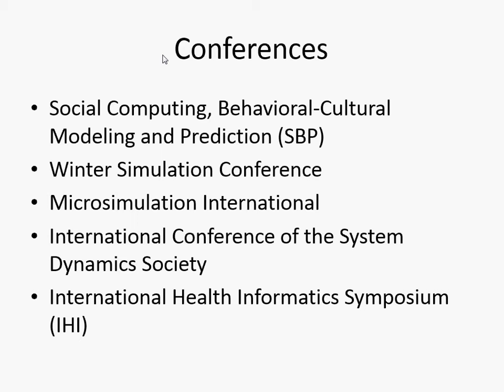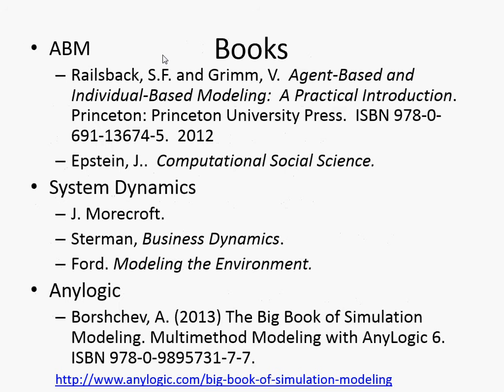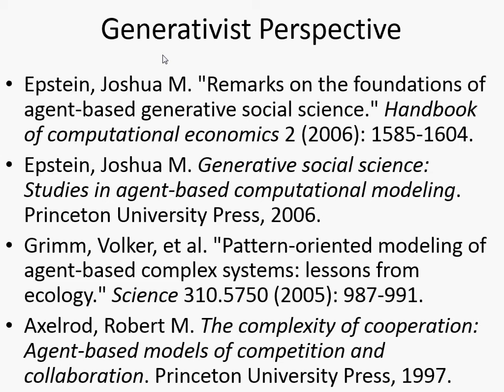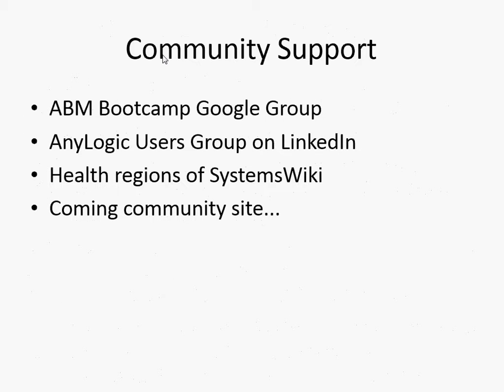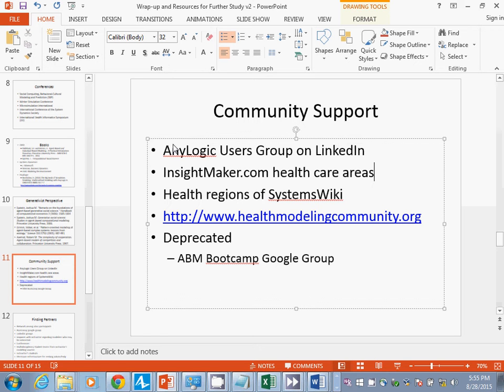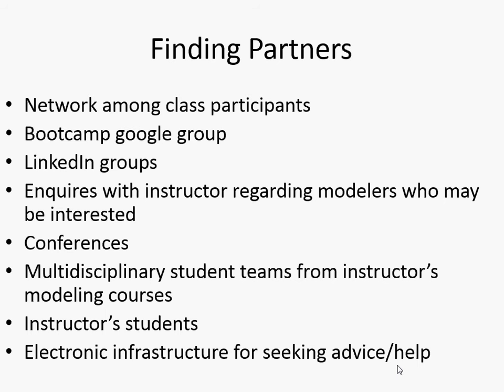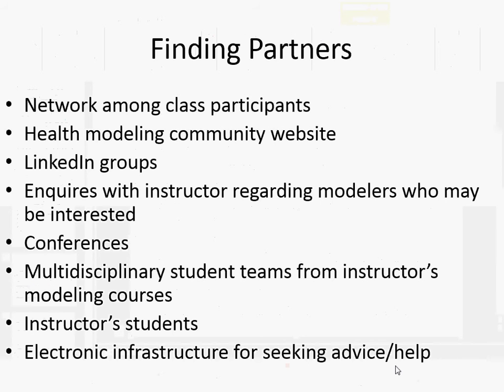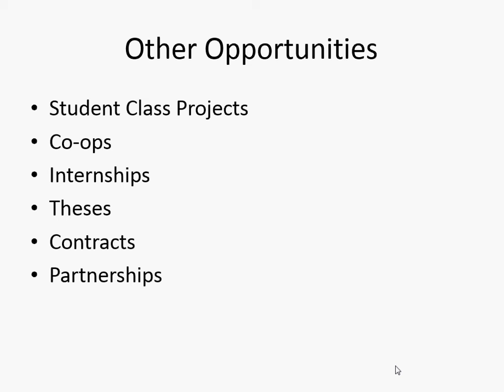Backup and Resources for Additional Study of ABM and Hybrid Modeling Bootcamp SK 2015